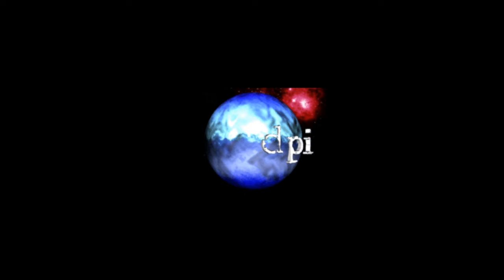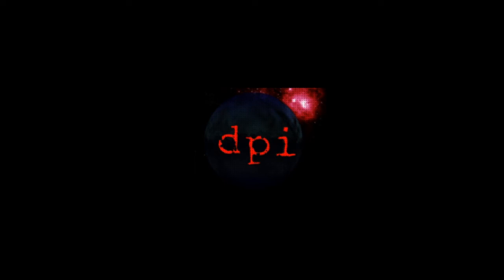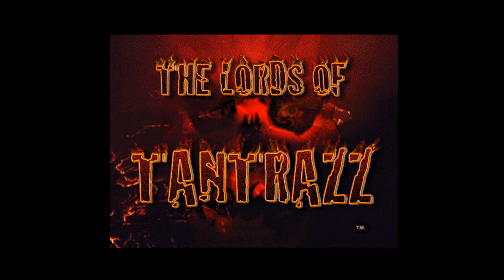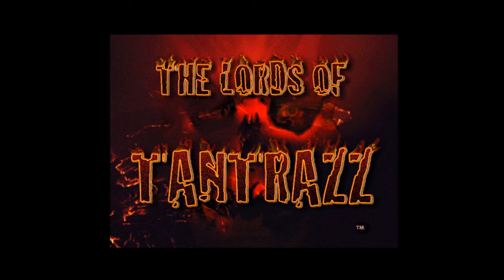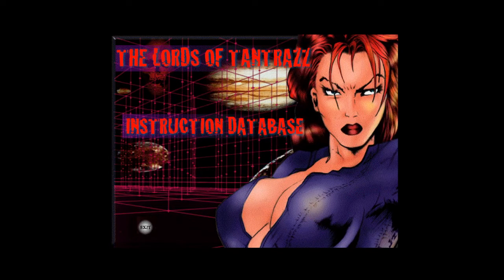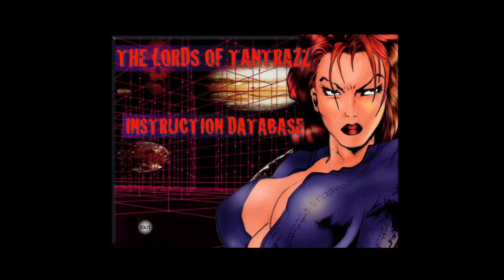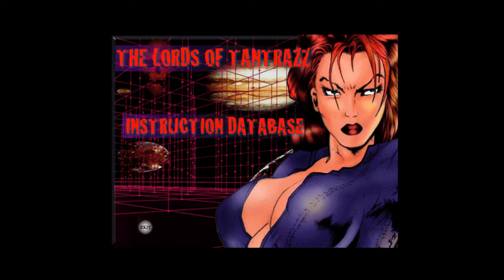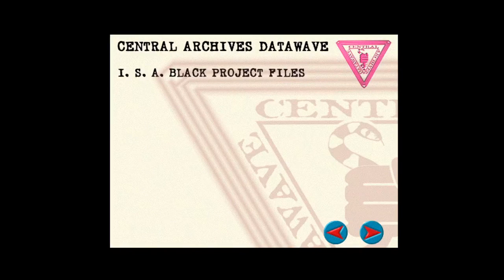More Tantrazz Shenanigans: Video Testing Edition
I was testing OBS with Kane Roberts' "The Lords Of Tantrazz", mostly to nail down the audio levels.  Somehow, even that was enough to make the game crash.  This game does not like Windows 10.

So far, 1. the video desyncs from the audio really badly when I try to record.  I'm not sure why.  I'm gonna update OBS, and when I try to record how this works on Windows 10, hopefully it runs smoothly.  I recorded a different run, but it desynced so badly, and it didn't capture the whole run anyway.  2. The video was, in fact, not centered the way I wanted it to be.  I've fixed my settings, so next time, it'll look better.

~ Other Social Medias + Discord Server ~